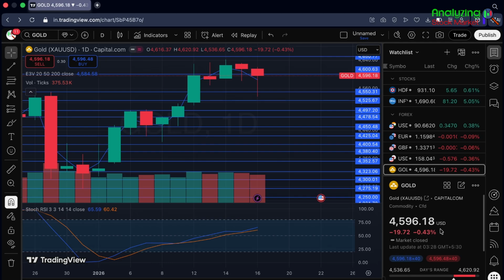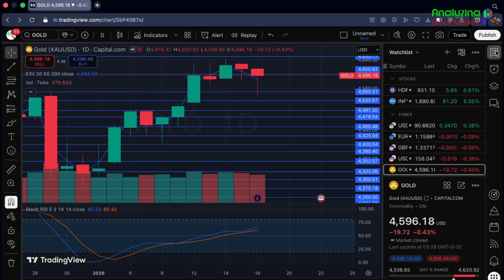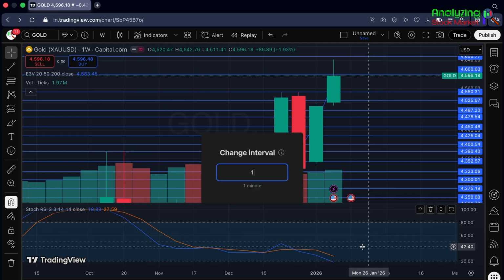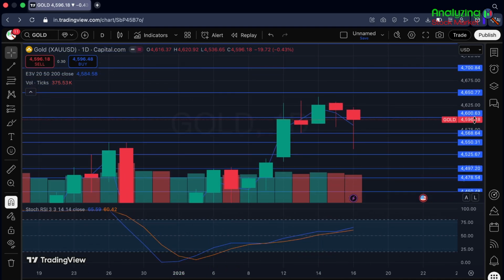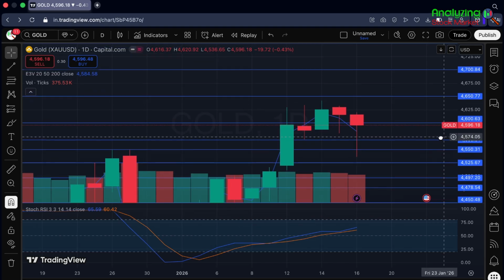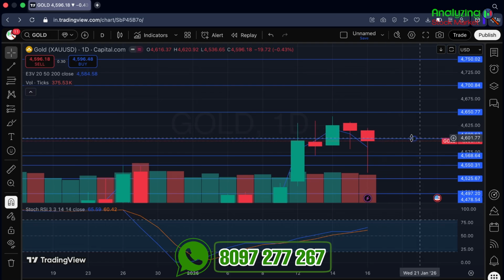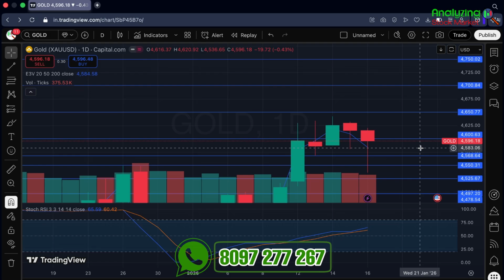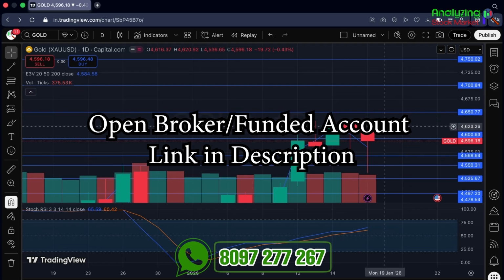XAUUSD Forex Analysis for 19 January - 23 January 2026 | XAU USD Gold Prediction